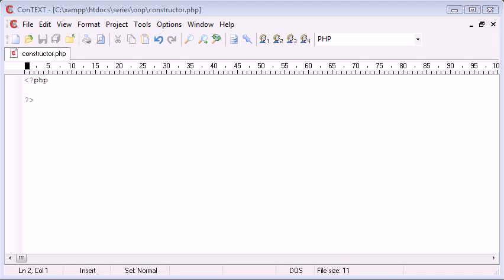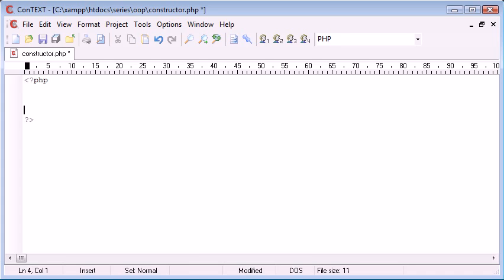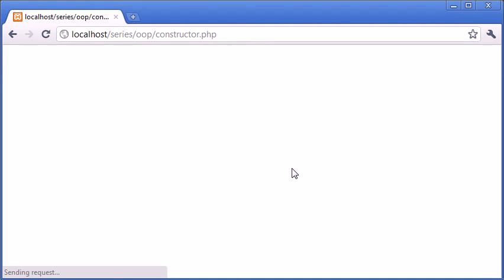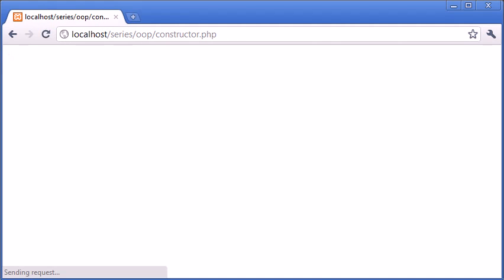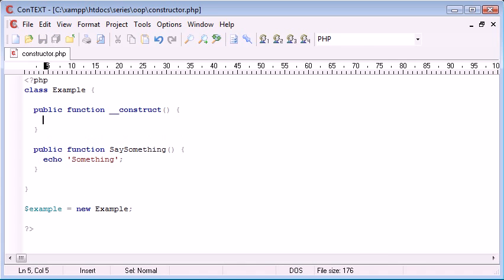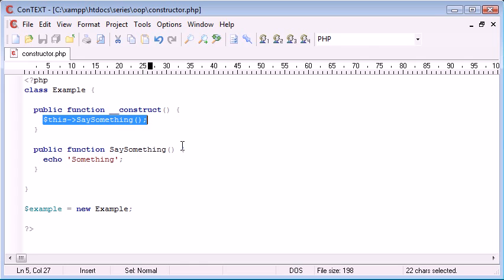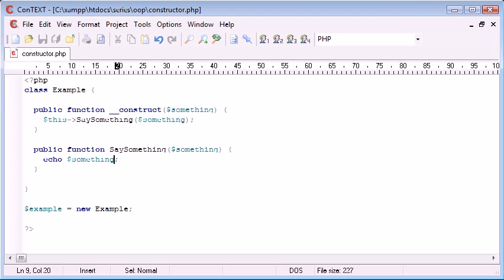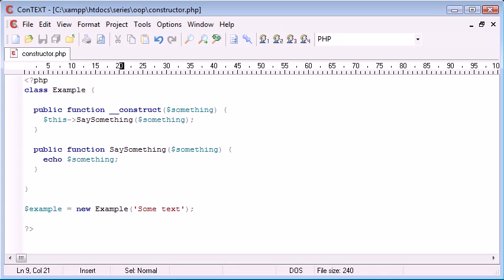Beginner PHP Tutorial - 195 - Class Constructor